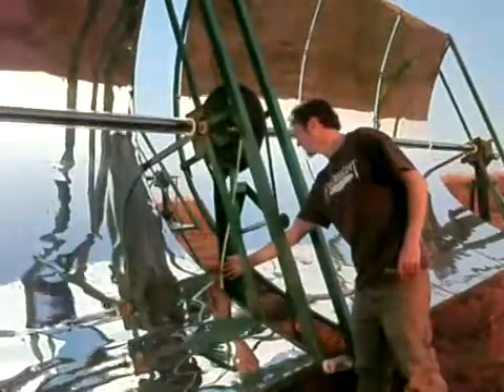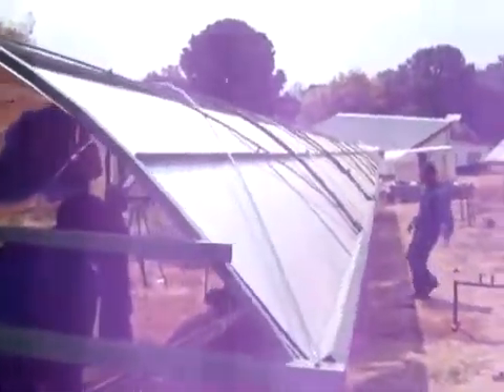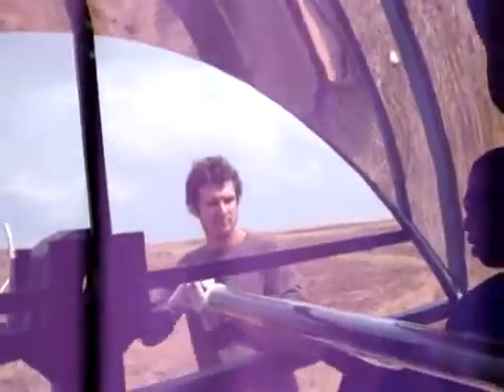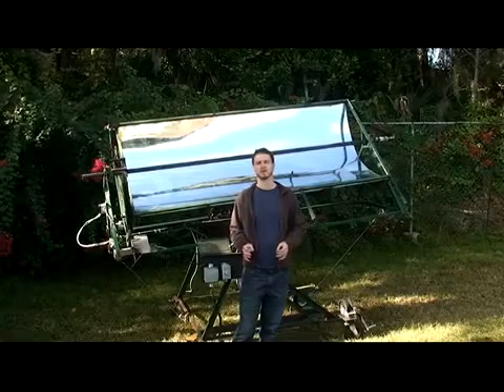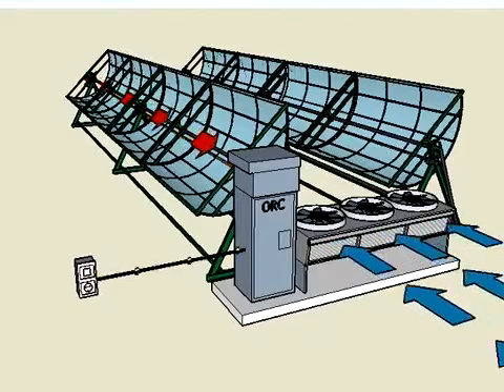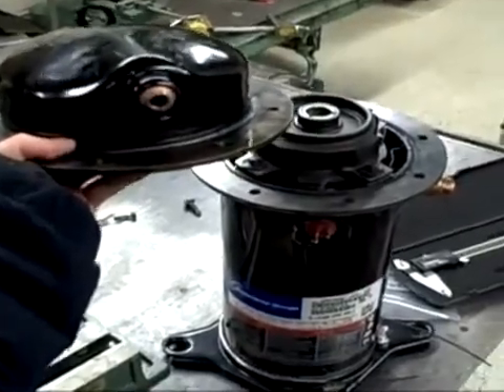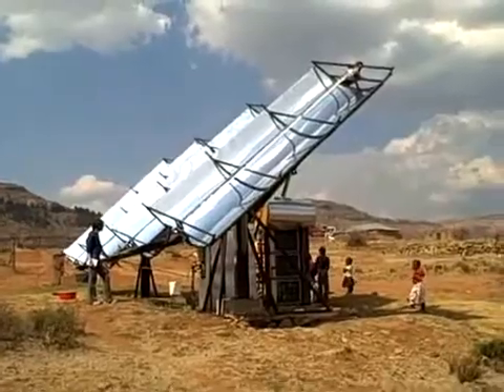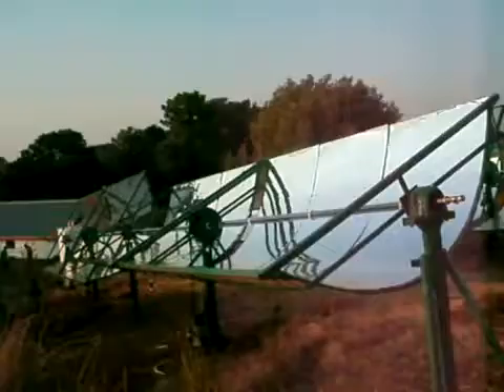Sunlight Uses Fluid, Air to Generate Electricity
In some isolated clinics in Africa, the electricity needed to power lights and medical devices is powered by diesel fuel. New technology uses sunlight to heat fluid, then it uses the hot fluid and cold air to generate electricity.

Source: MIT